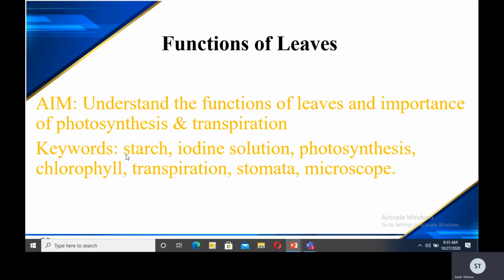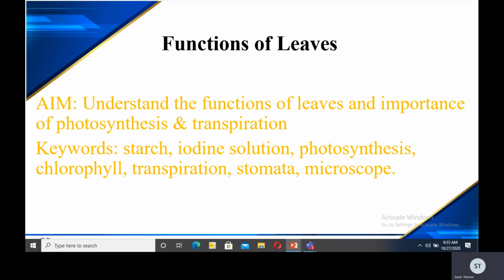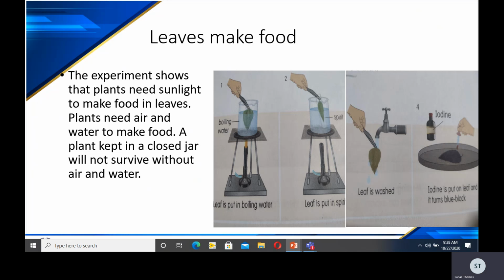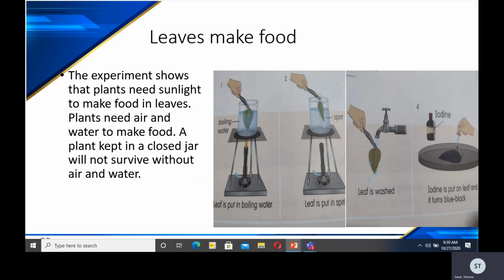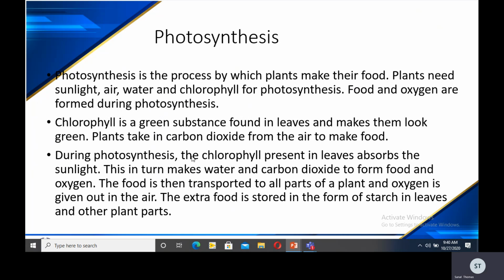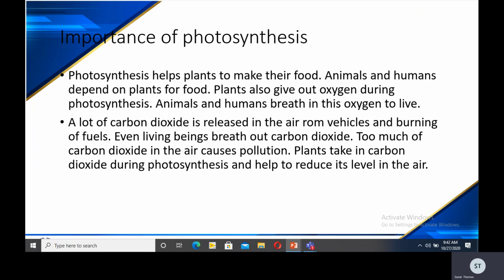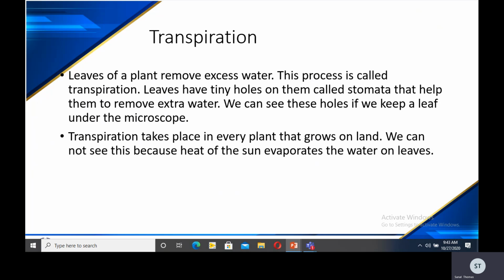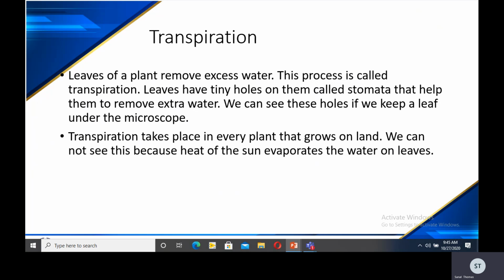Christ Class Room | EVS|Topic - Function of leaves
Class by Mr.Sanala
Grade - 4
Topic - Function of leaves